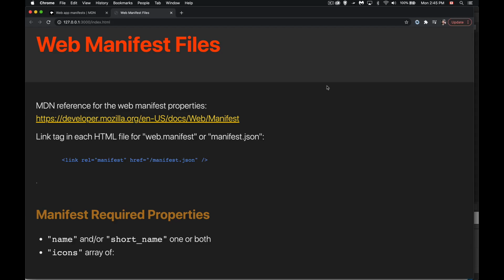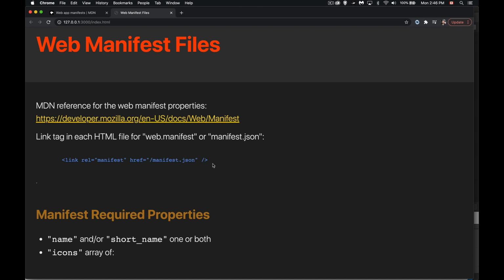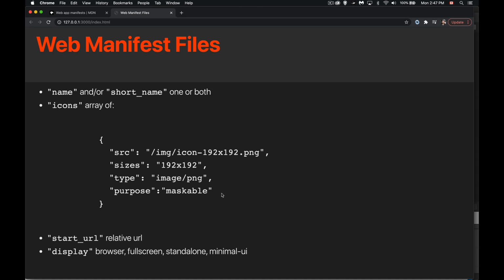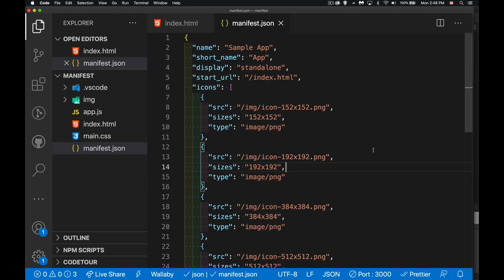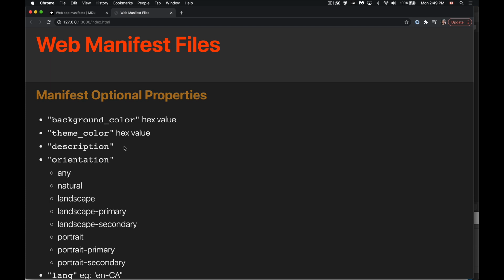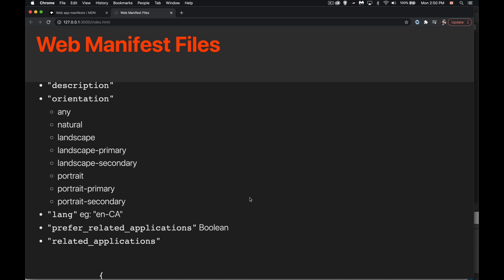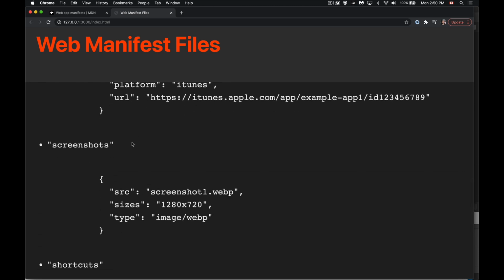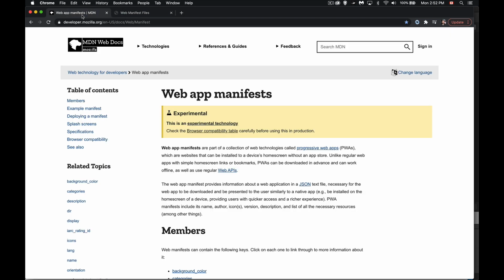Build a Real PWA Web Manifest File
This is the second video in the PWA series.

Note that there are a few extra link and meta tags in the HTML head.
! pwa manifest
    link rel="manifest" href="/manifest.json" /
! Older android support
meta name="theme-color" content="bada55" /
! ios support
    link rel="apple-touch-icon" href="/img/apple-touch-icon.png" /
meta name="apple-mobile-web-app-status-bar" content="bada55" /

These extra tags are to support iOS and older versions of Android that did not support web manifest files.